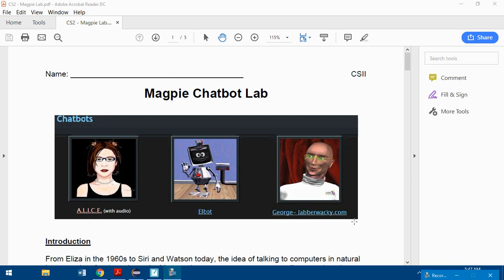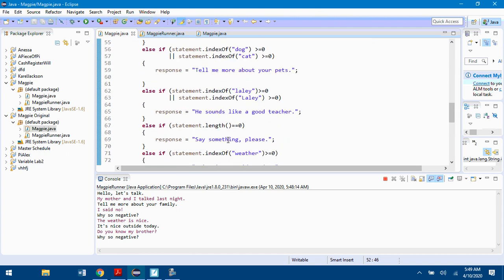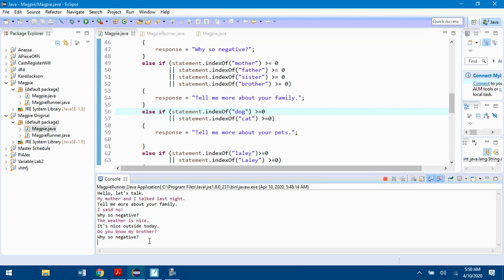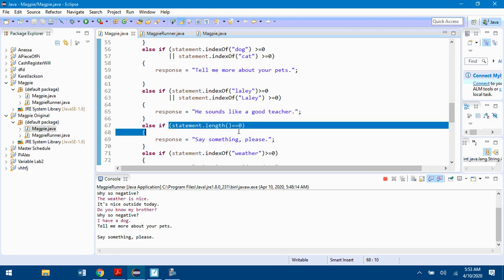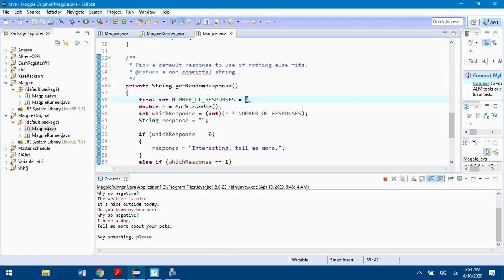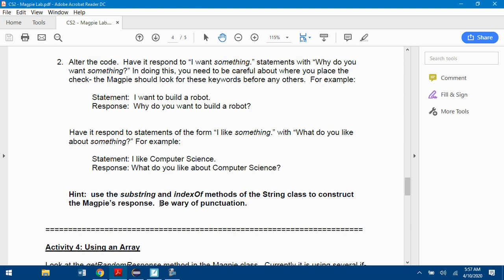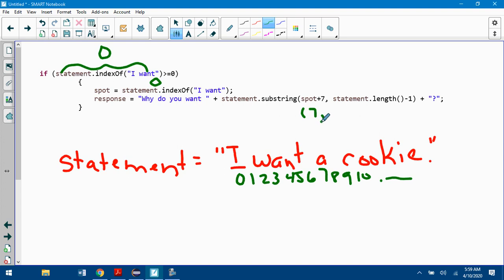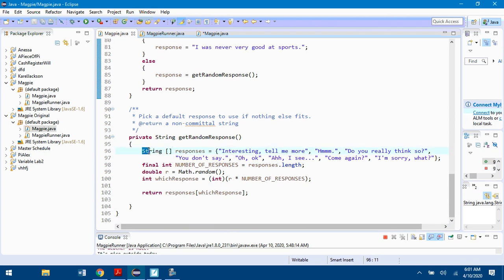Magpie Answers Explained